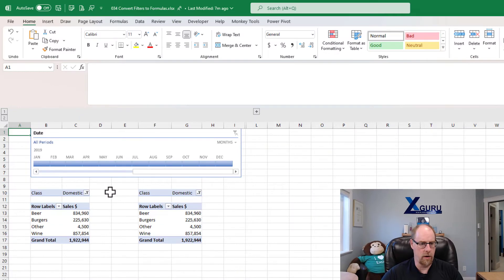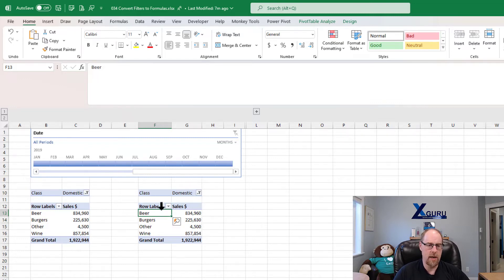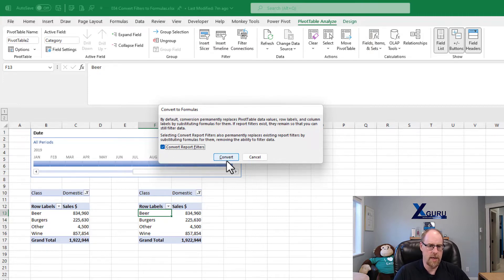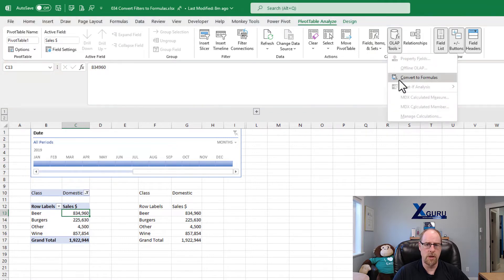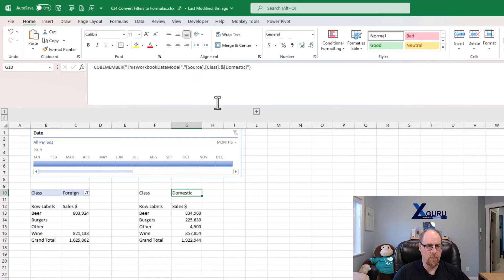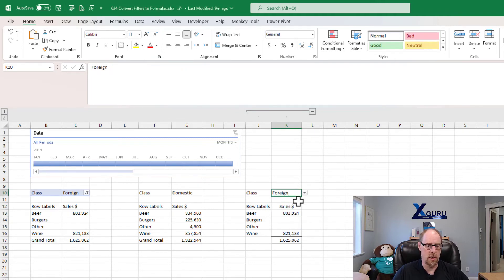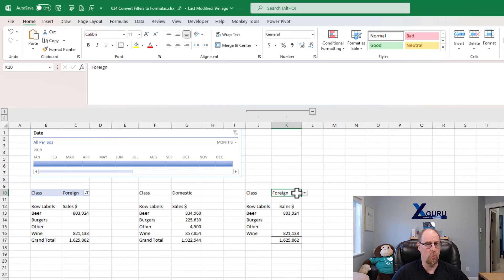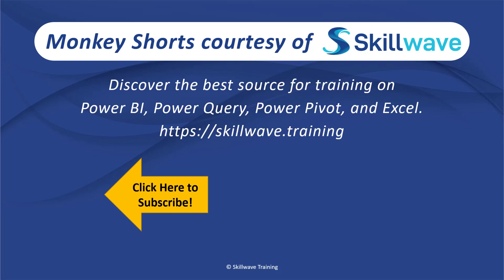Converting Filters to CUBE Formulas - Monkey Shorts Episode 034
When converting an OLAP backed Pivot Table (like Power Pivot) into CUBE formulas, any field in the "Filters" section will pop a message asking if you'd like to convert the Filters or not.  Do you know which option to choose?  In this episode of Monkey Shorts, Ken looks at the difference between the two options.